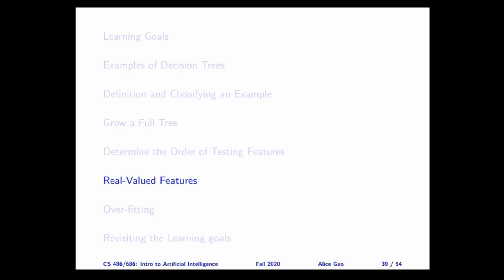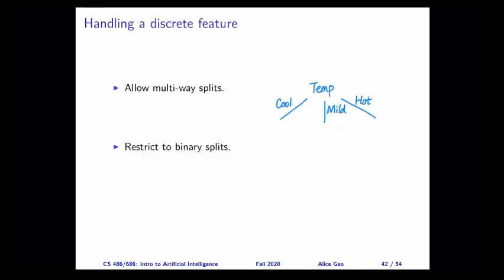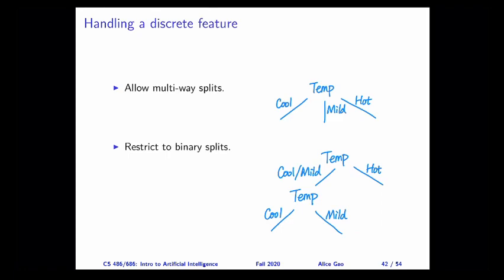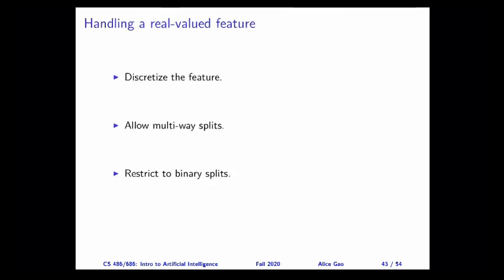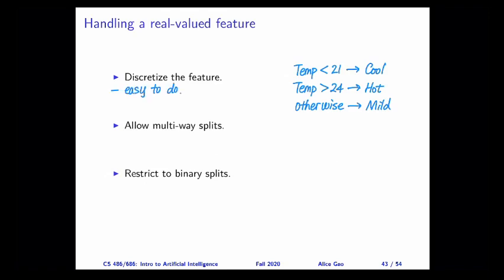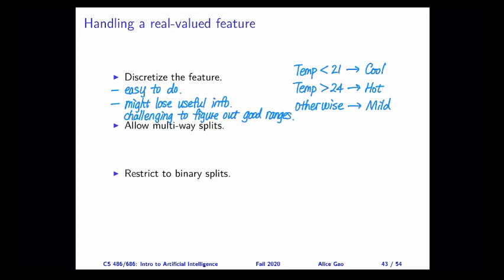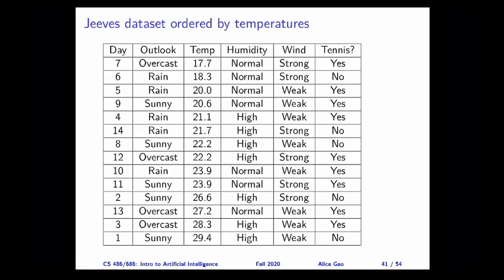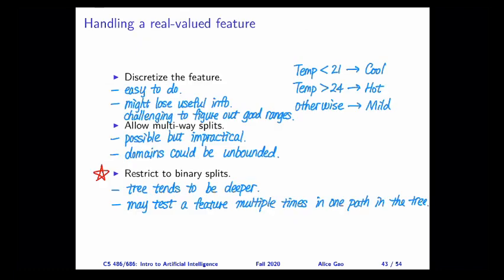L7 DT: Handling Real-Valued Features Part 1